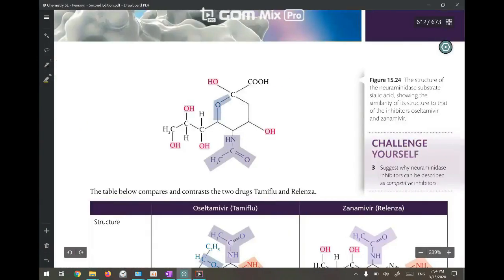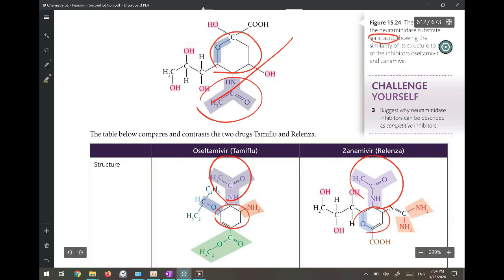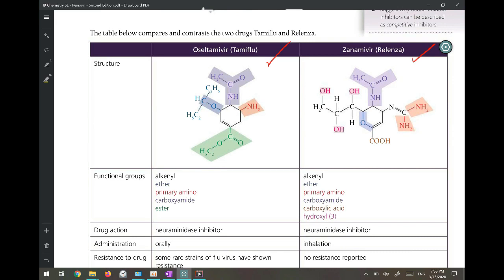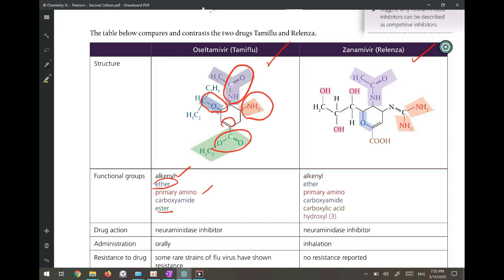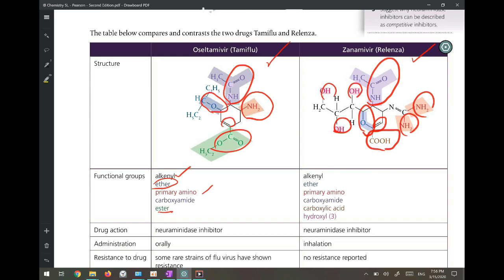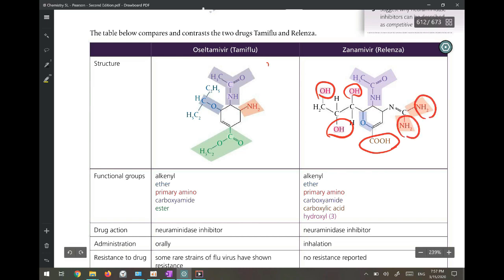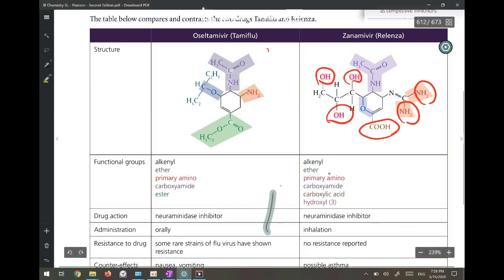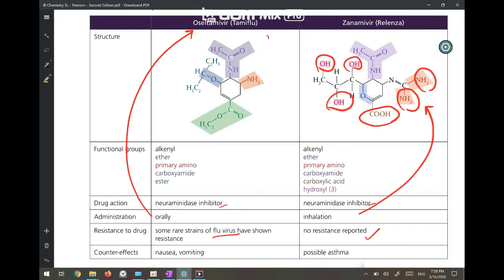G12 - video 10 - antiviral medications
G12 - video 10 - antiviral medications (SL and HL)